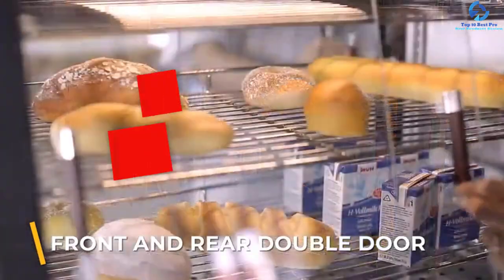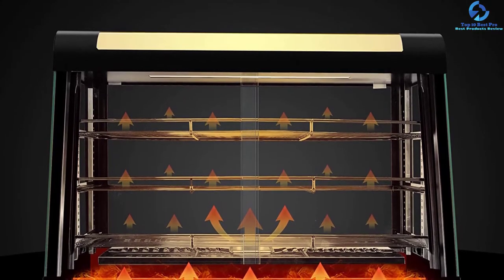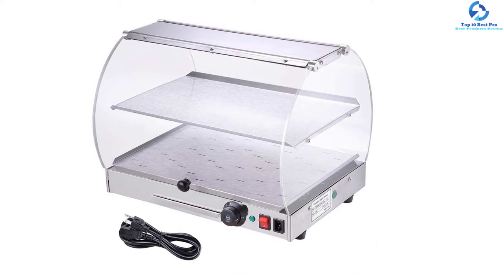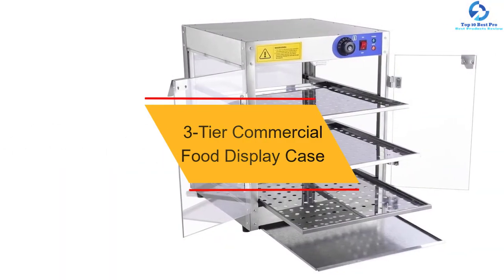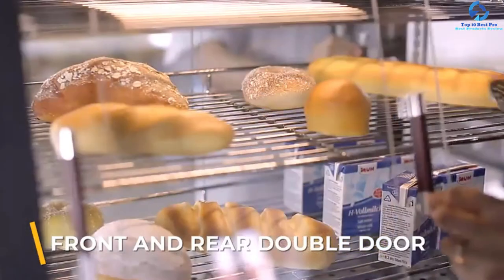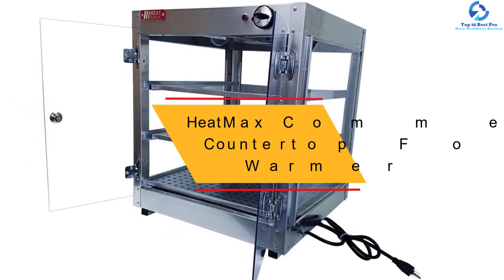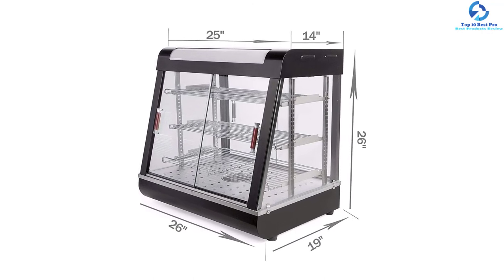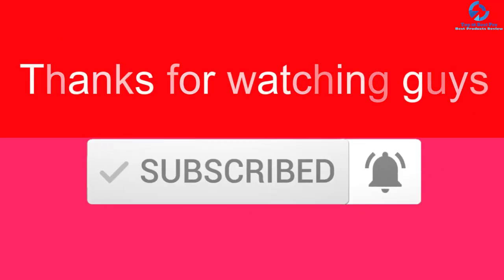Top 10 Best Commercial Food Warmer Countertop in 2023 Reviews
➜ Links to the Best Commercial Food Warmer Countertop we listed in this video:

🔶 10. Della 26″ Food Warmer Display Case

🔶 9. Selva Commercial Countertop Food Warmer

🔶 8. CiAn Curved Countertop Commercial Food Warmer

🔶 7. Ensue Commercial Food Warmer Display Case 48”, Black

🔶 6. 3-Tier Commercial Food Display Case

🔶 5. SUNCOO Commercial Food Warmer Displaying Case

🔶 4. Nurxiovo 27inch Countertop Food Warmer Displaying Case

🔶 3. HeatMax Commercial Countertop Food Warmer

🔶 2. KEANTY 27″ Commercial Food Warmer Display Case

🔶 1. VEVOR 110V Commercial Food Warmer Displaying Case